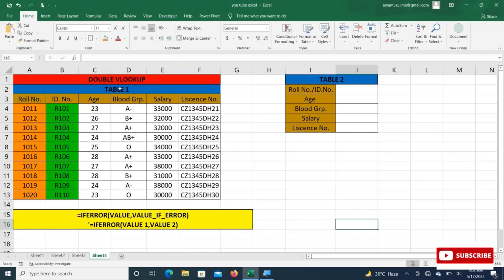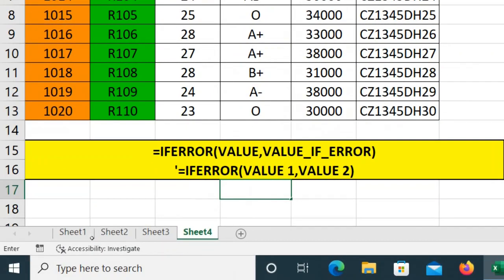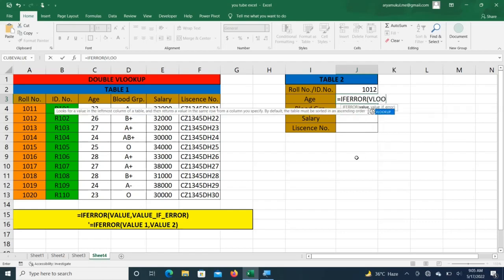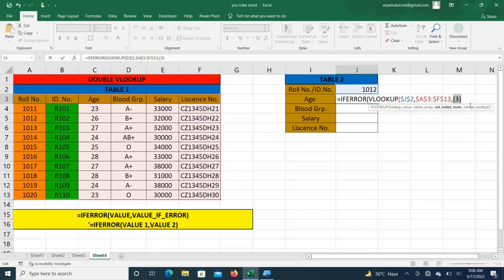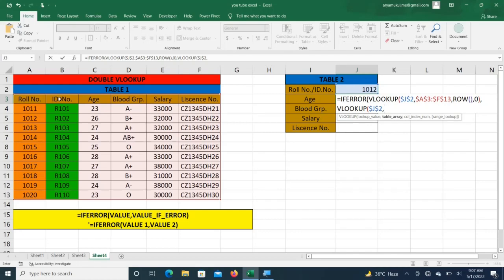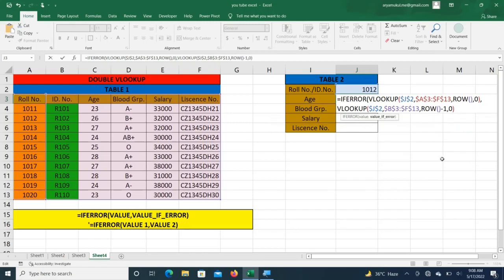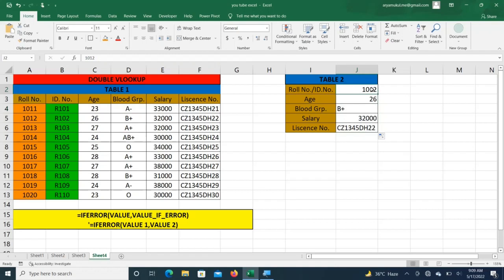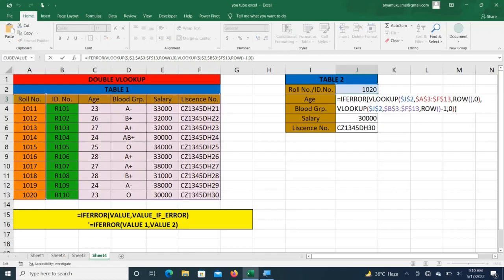How to use double VLOOKUP in excel ?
This Video explains how one can track the data vertically from a table using two columns, by nesting two vlookups together in a formula IFFERROR ?